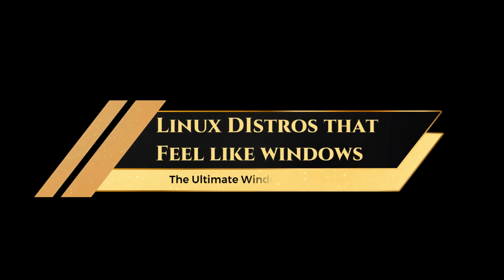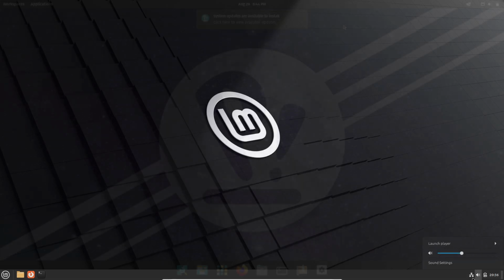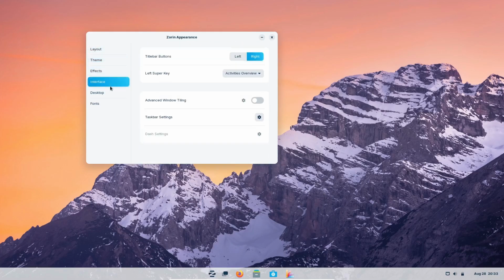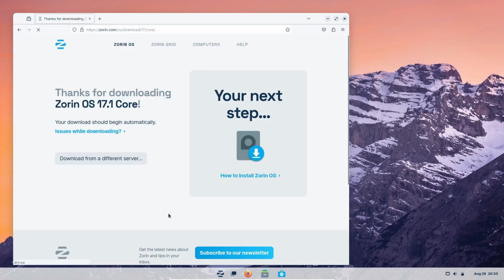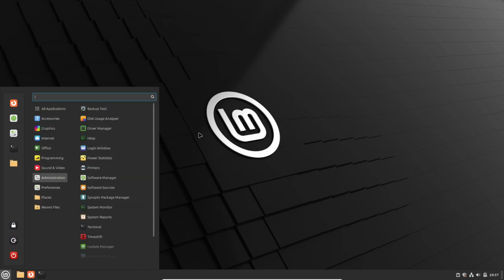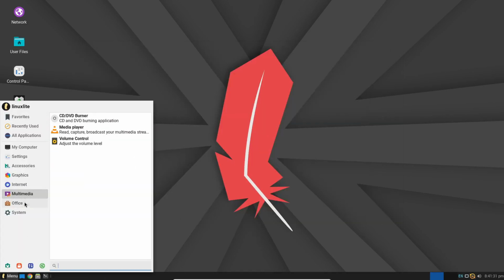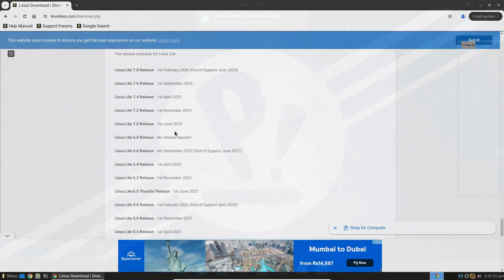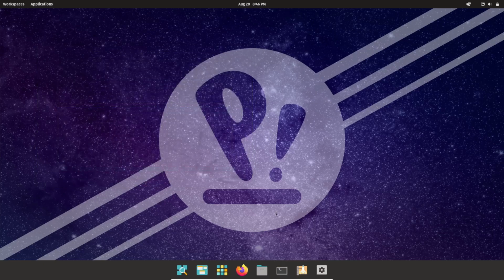Linux Distros That Feel Like Windows: The Ultimate Windows Alternative!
Looking for a smooth transition from Windows to Linux? In this video, we explore five of the best Linux distros that offer a Windows-like experience. Discover how Zorin OS, Linux Mint, Linux Lite, and more can replicate the look and feel of Windows, making your switch easier and more familiar. Whether you're a gamer, a casual user, or working with older hardware, these distros provide the perfect balance of familiarity and performance. Watch now to find the perfect Windows alternative for your needs!